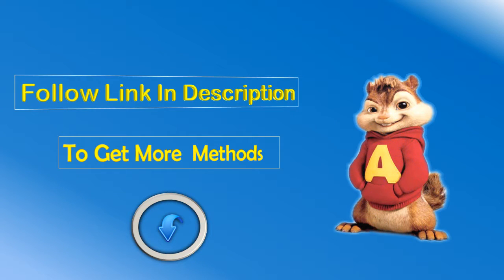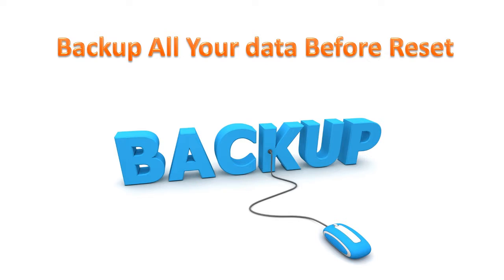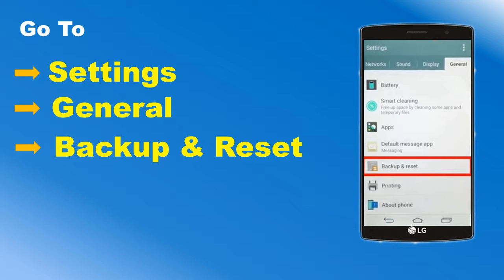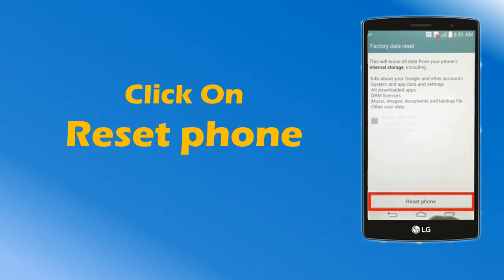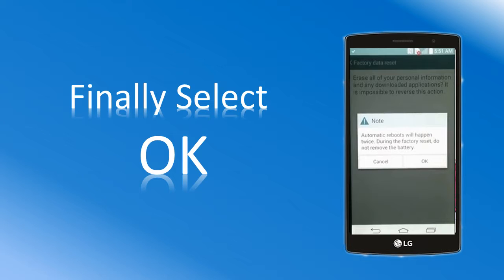How To Factory Reset LG Isai FL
Follow Above Link to get more Solutions

Important Note : Factory reset will erase all your mobile data. Please back up all your mobile Data before Factory Reset.

How To Factory Reset LG Isai FL from settings menu.

To perform a LG Isai FL factory data reset using the Settings menu, follow Below Simple steps:

1. First , Open the Settings menu, On your mobile device.
2. Then, Under “ General ” touch Backup & reset Option. You need to enter your  PIN, pattern, or password.
3. If you can not see Backup & Reset, try to find Reset option in your settings.
4. Next, Under “Personal data,” touch Factory data reset.
5. Next read the information on the screen and touch Reset phone option.
6. If you have a screen lock, you will need to enter your  PIN, pattern, or password.
7. Then after, When prompted, touch Erase everything Option to erase or delete all data from your mobile device’s internal storage.
8. Finally, When your device has finished formatting, select the option to reboot your device.
9. Factory reset done on your mobile.

What will Factory reset method delete in my mobile?

1. Factory reset format all your contacts and apps.
2. It will delete all your media files like photos and music etc.
3. .Also it will delete Firmware settings.

Why need to Reset your mobile phone?

1. If your mobile having Freezing and hanging problems.
2. To go older firmware OS.
3. Improve performance of android mobile phone.

If you unable to Factory reset your mobile, You need to Hard Reset your mobile. So follow below link to know more about LG Isai FL Hard Reset solutions.